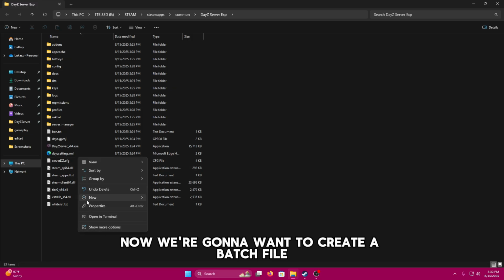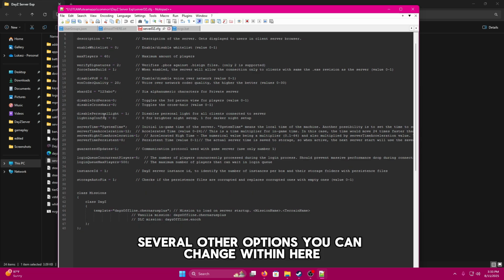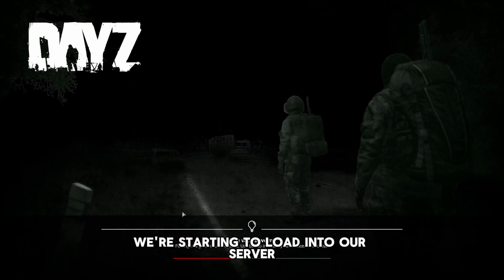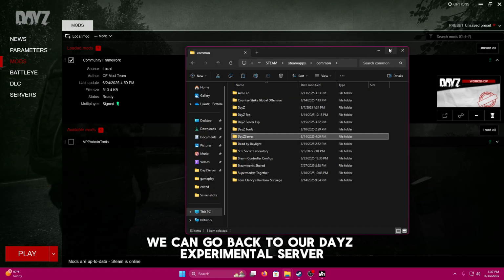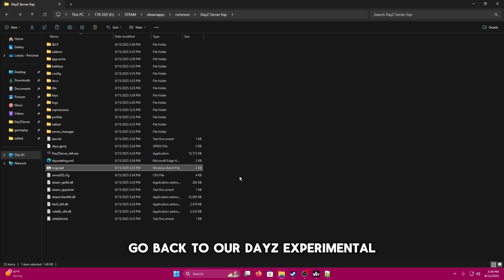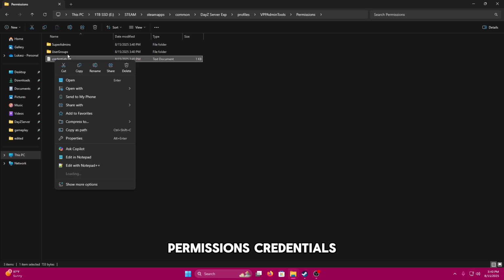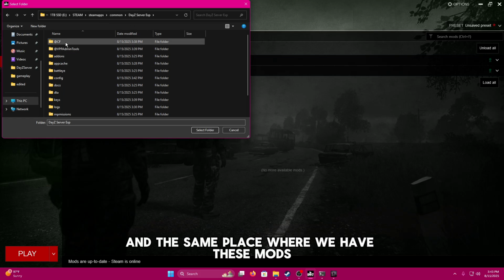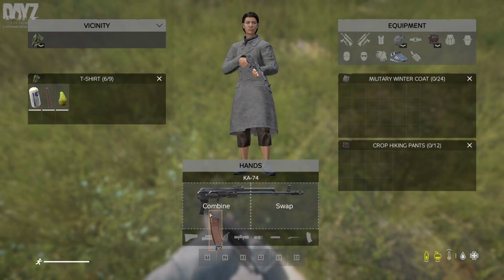How to Create a DayZ Experimental Server for 1.29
If you want to play the new dayz experimental and test new items and changes but you don't want to actually play the game just to test changes then heres how to create a server just for yourself with admin tools so you can instantly do whatever with the new update.

(Steam Config) -config=serverDZ.cfg -profiles=profile

to change the map, go to the dayz server folders for your server.
then click ServerDZ.cfg
at the bottom of the file there should be
template="dayzOffline.chernarusplus"
for livonia change it to "dayzOffline.enoch"
for sakhal change it to "dayzOffline.sakhal"
then just save the the .cfg file

How to make a dayz server
dayz mods
how to create your own dayz server
DayZ tips
Dayz guns
Dayz tricks
Dayz bases
DayZ Xbox
Dayz moments
Nonvgs
DayZ gameplay
Xbox
Pc
PlayStation